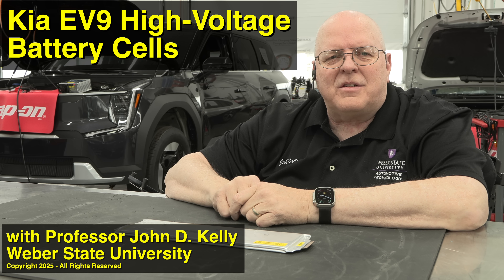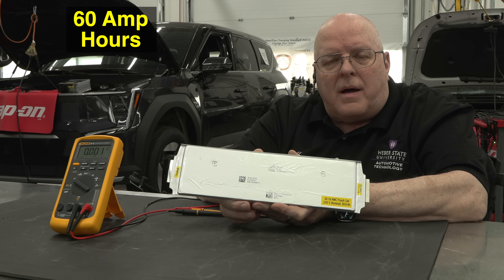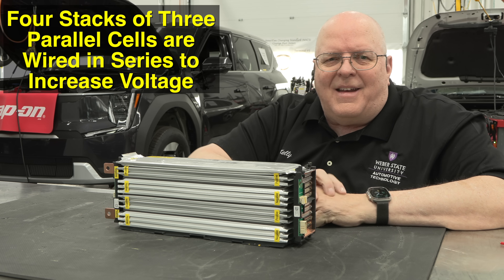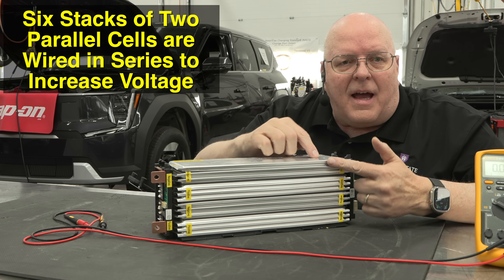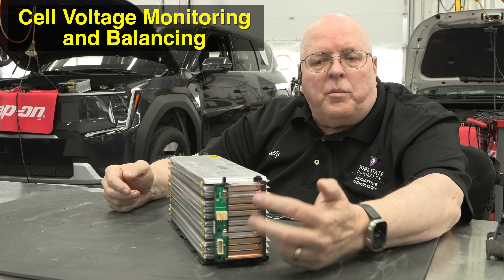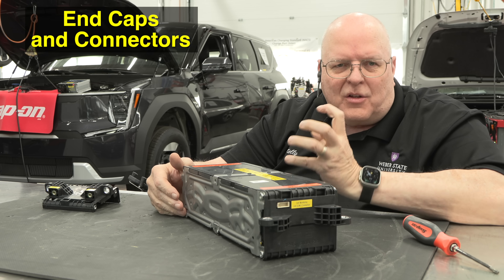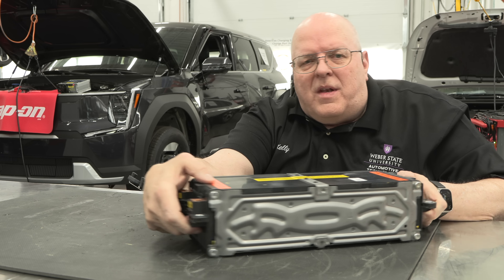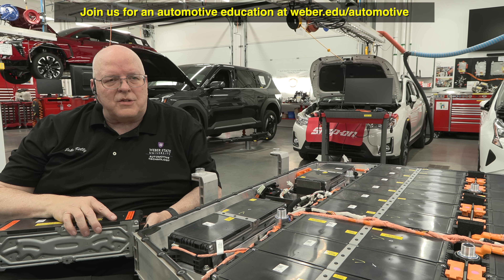Understanding the Kia EV9 High-Voltage Battery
Join me as I assemble a cell module from a Kia EV9 626-volt high-voltage battery. Learn which parts are involved and how they are connected.

CLARIFICATION:
I did not mean to imply that I could drive for 1 hour using 1 pouch cell; I was talking about the capacity of each cell and the entire battery, but I should have mentioned the voltage needed at that point in the video.
My personal car has a 355.2-volt (nominal) battery and uses 60 amps at 70 mph, for a total of 21.3 kW per hour.
I estimate the Kia EV9 with a 551.76-volt (nominal) battery uses about 38.6 amps at 70 mph, for 21.3 kW per hour. The Kia with a 98.985 kWh (nominal) 180 Ah battery should be able to drive about 4.6 hours at 70 mph, for a driving range of 322 miles.

TIMELINE:
0:00 Introduction
0:34 Pouch cells from SK On
1:12 Cell nominal voltage
1:36 Maximum cell voltage at 100 percent state of charge (SOC)
1:57 Cell Amp*hour rating
2:30 How the amp*hours are increased with multiple parallel cells
3:15 Cell module configuration
4:05 How the voltage is increased with multiple series cell packs
5:00 Module voltage with four groups of three parallel call packs
5:55 Battery with 38 modules wired in series
6:26 Maximum battery voltage at 100 percent SOC (Extended Range Battery)
6:40 Maximum battery voltage at 100 percent SOC (Standard Range Battery)
7:18 Installing the side cover with temperature sensors and voltage sensing lines
9:33 Installing the steel outer side covers
10:10 Installing the upper cover
10:43 Installing the end caps
11:31 The assembled cell module
11:45 How the modules are connected in series
12:15 The bottom of the cell module and the thermal interface material (TIM)
13:51 Where the cell modules are located inside the battery housing
14:20 Battery components
15:12 Summary and additional educational opportunities

ABOUT US
Weber State University (WSU) Davis Campus - Automotive Technology Department - Hybrid and Electric Vehicles Lab.

We teach current vehicle technologies to our automotive students at Weber State University and online.

This video was created and edited by Professor John D. Kelly at WSU.

Join us for hybrid and electric vehicle training with two online courses and a 5-day on-campus boot camp with Professor John D. Kelly.

Please consider a donation in my name to the Department of Automotive Technology at Weber State University